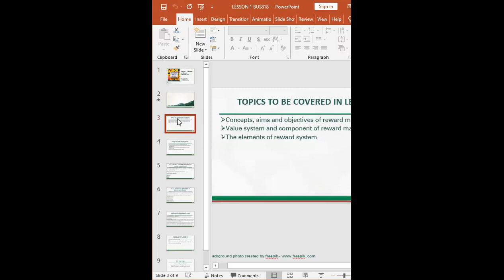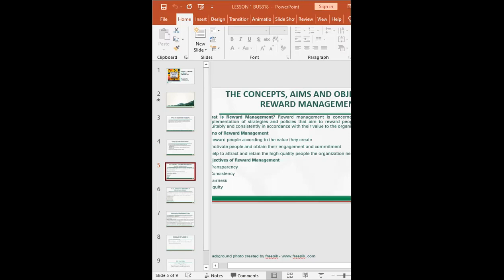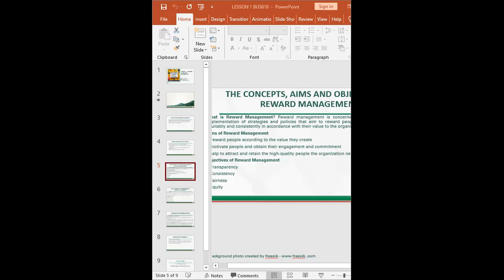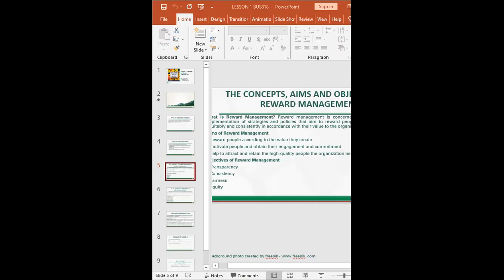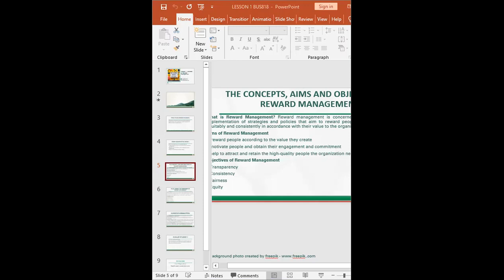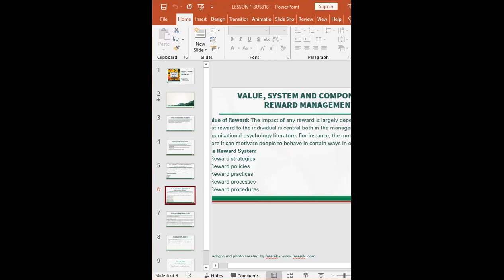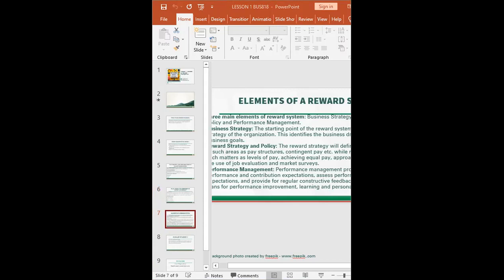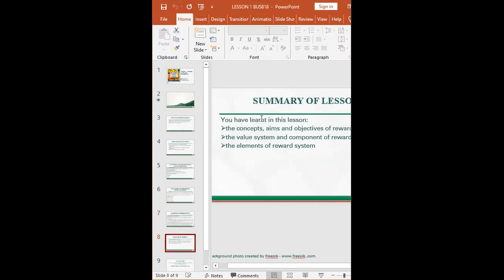Lesson 1 Facilitation Session for BUS818 (Rewards and Compensation Management) by Temi Olajide-Arise